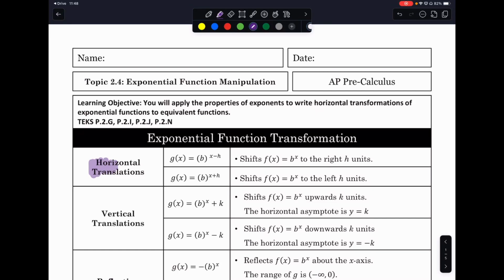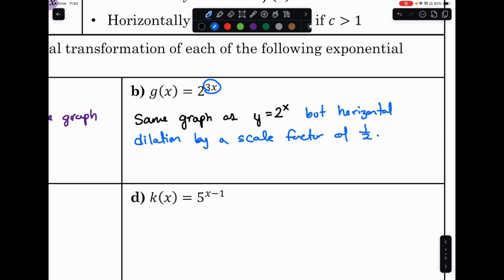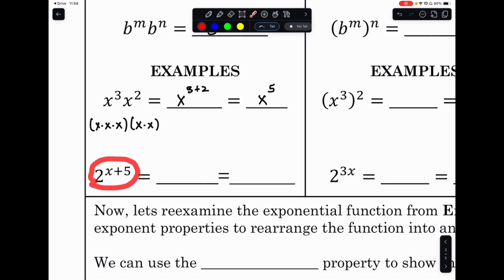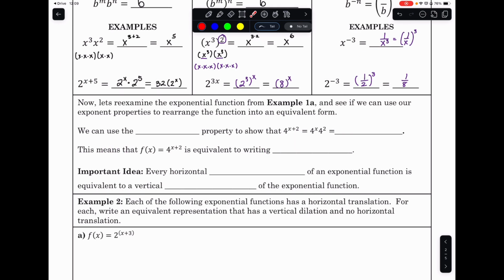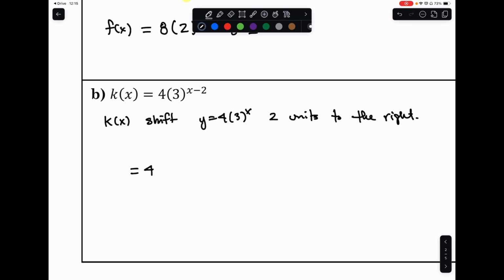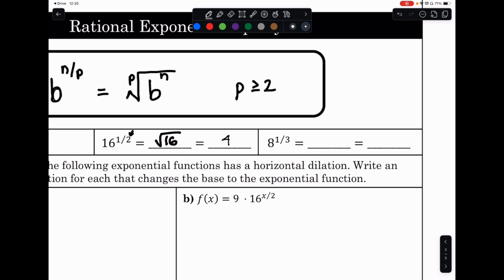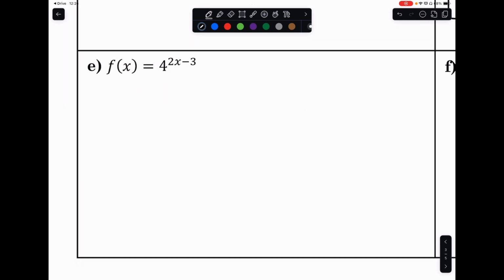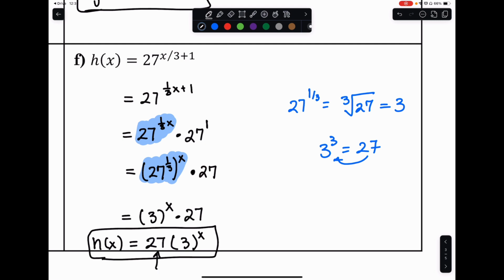2.4 Exponential Function Manipulation